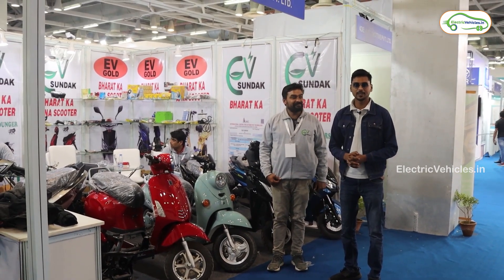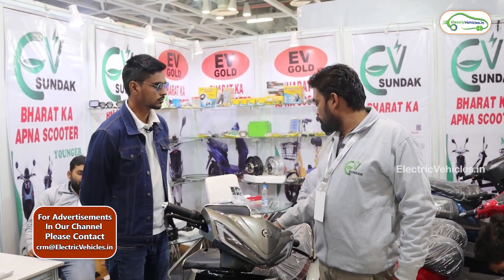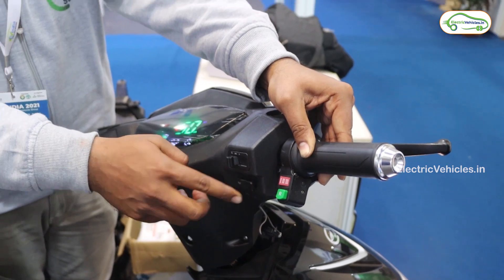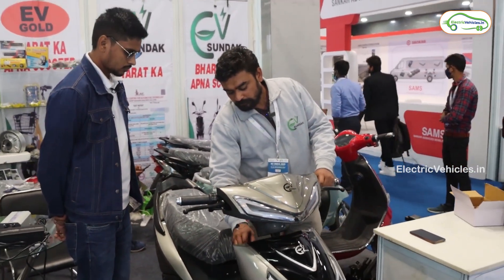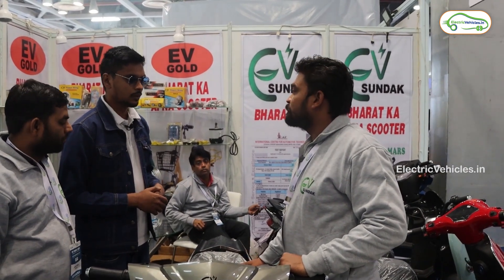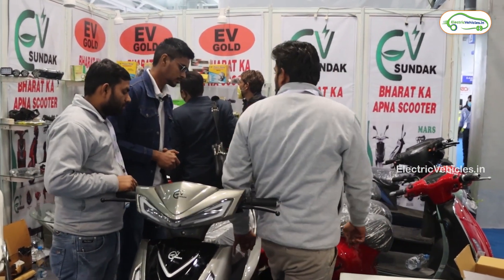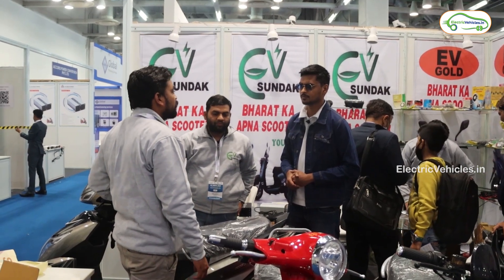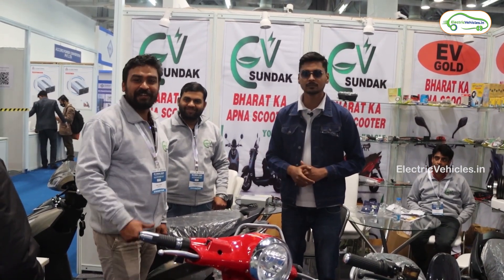Sundak Keagel Perfect Made in India Electric Scooter | EV India expo 20221